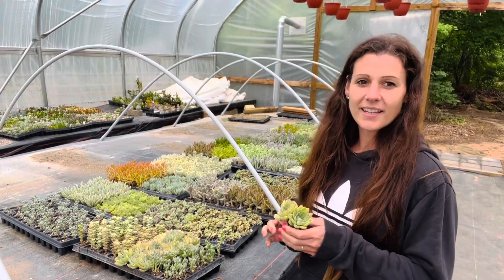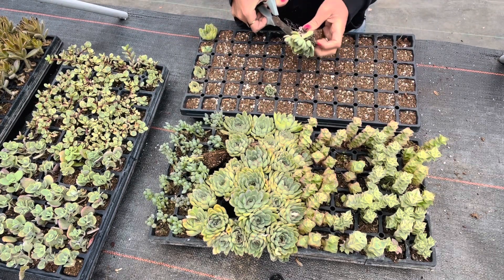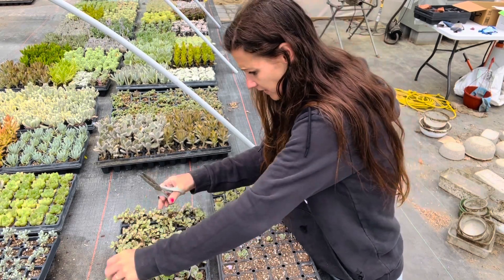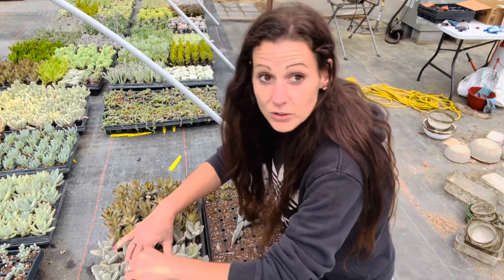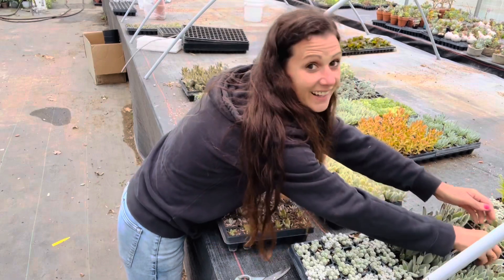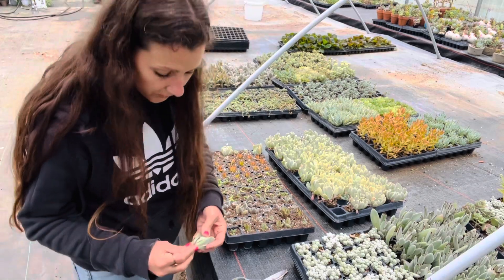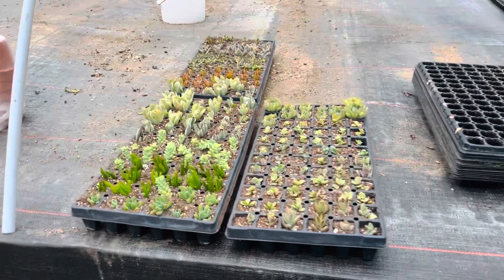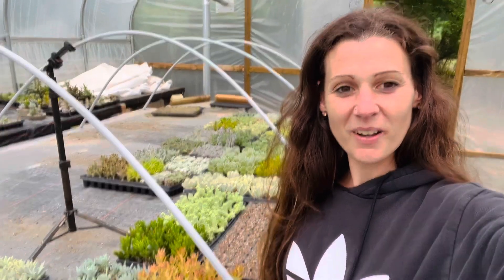How we propagate succulents!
Taking cuttings on succulents!